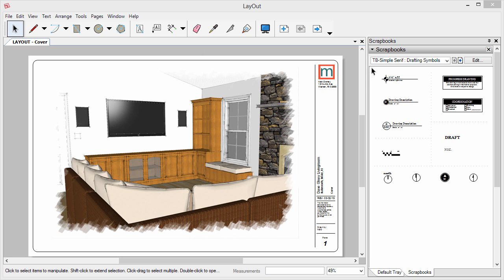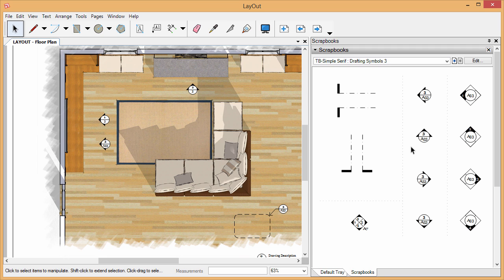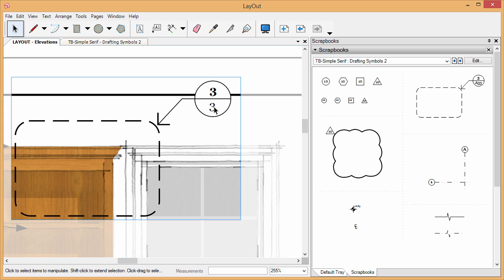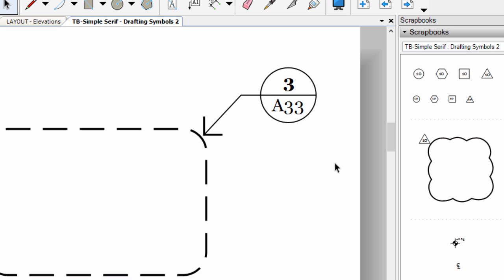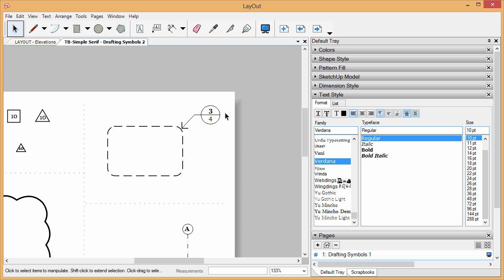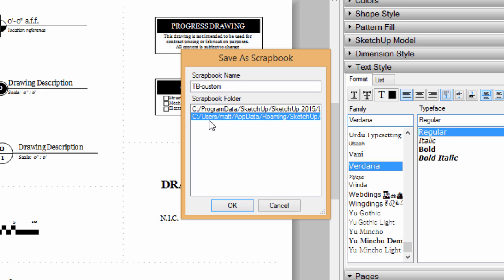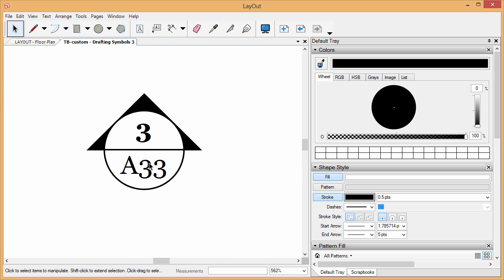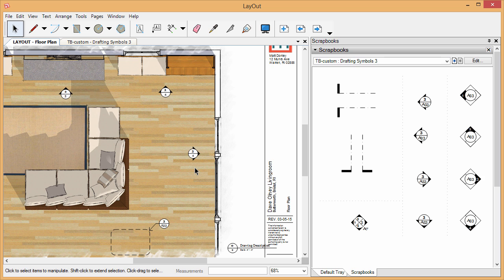5 tips for using Scrapbooks in LayOut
Scrapbooks in LayOut allow you to sample and stamp pre-made elements into your document. LayOut includes a number of scrapbook libraries for you to use, and I use them all the time. However, there are a few tweaks you can make to your default scrapbook libraries to save you a ton of time and make it easier to use scrapbooks. This video will show you how.